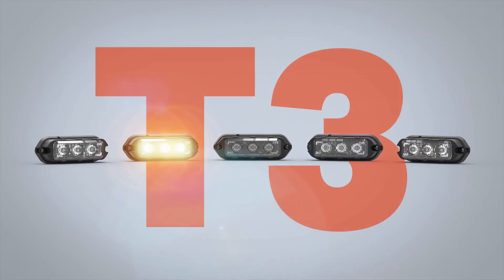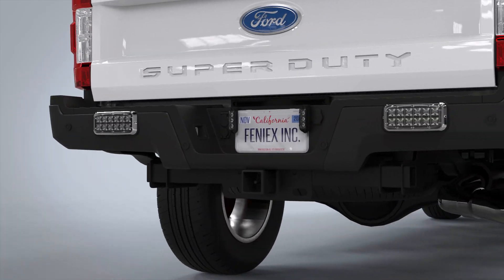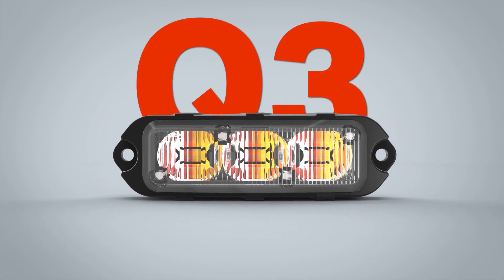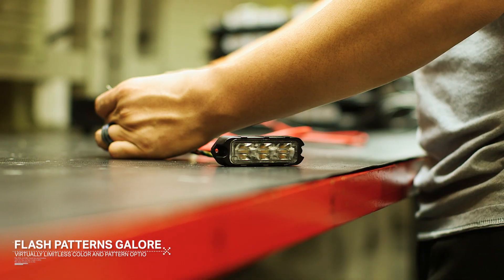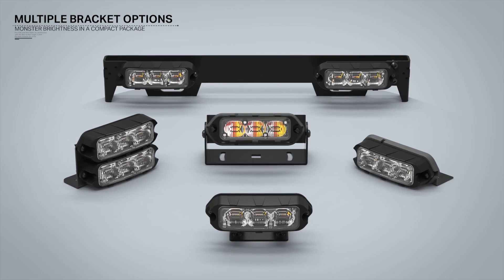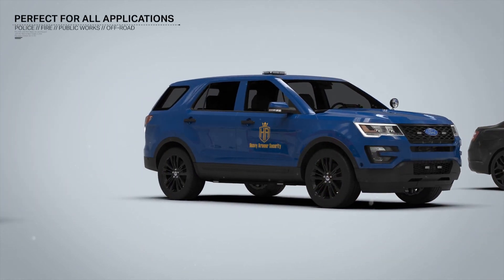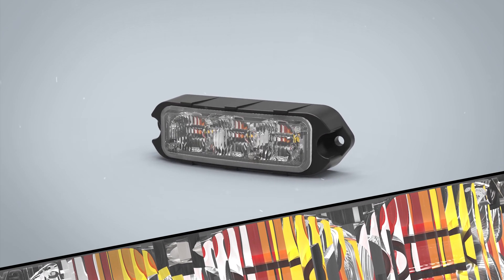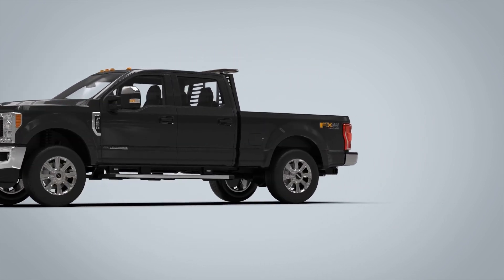Feniex Industries // The 3-Series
Fiercely bright, outrageously affordable and small enough to be mounted anywhere on your vehicle, the T3 surface mount has been a fan favorite for years...and now Feniex is taking it to the next level.

Say hello to the Q3, the quad-color surface mount you've been asking for.